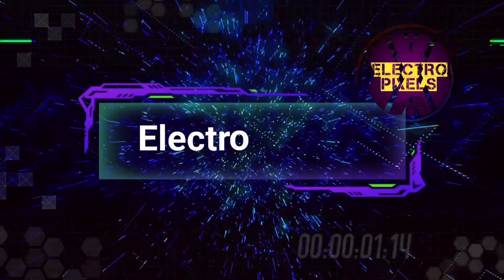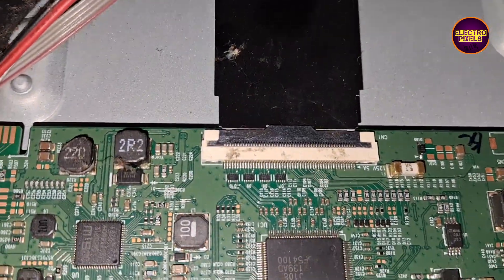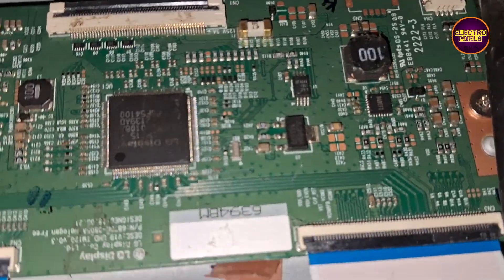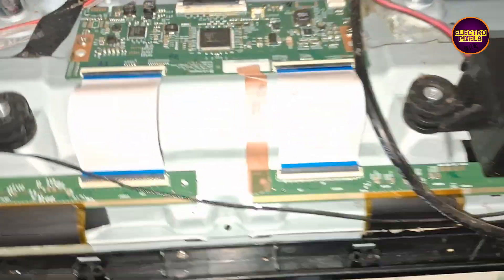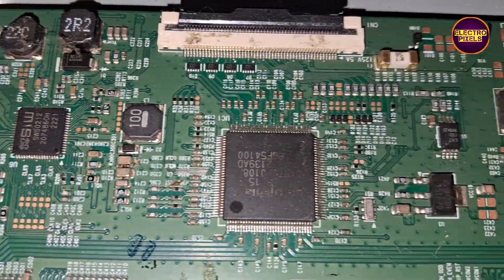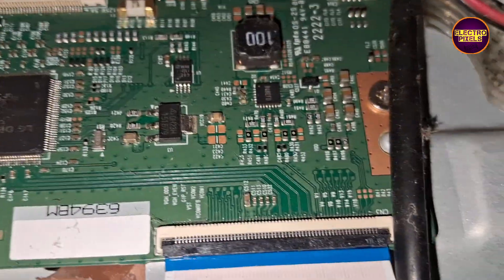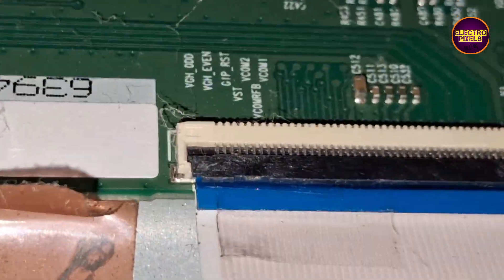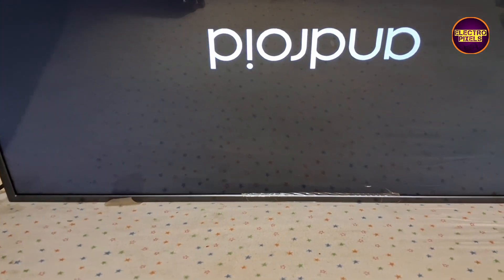LED Tv Vgh,Vgl short removal|Panel Repairing to Fix Blank screen in MI 43 inch LED Tv|LG Panel Fix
This video is about Mi 43 inch Led Tv Vgh,Vgl short removal|Panel Repairing to Solve Double image in MI 43 inch LED Tv|LG Panel
Mi 43 inch led Tv model L43M5-AI double and Picture Freezing panel Repairing